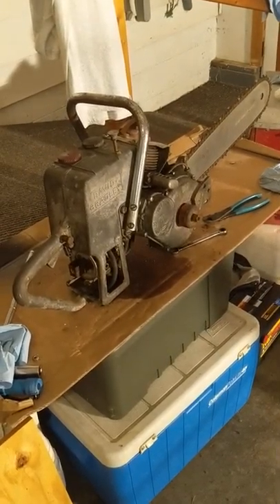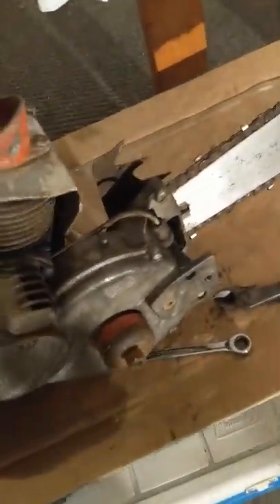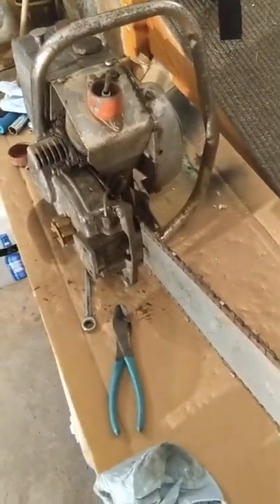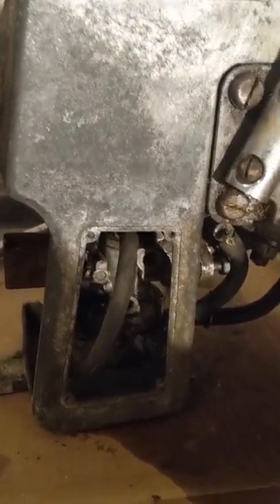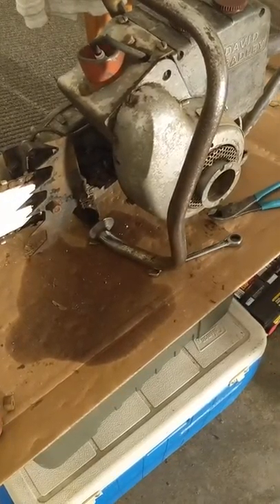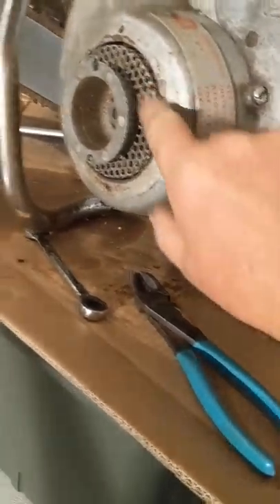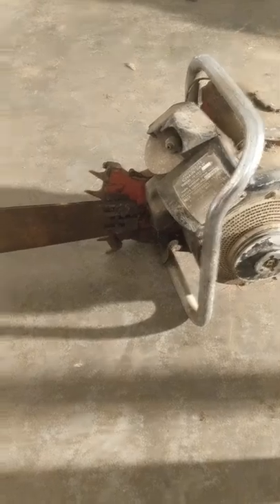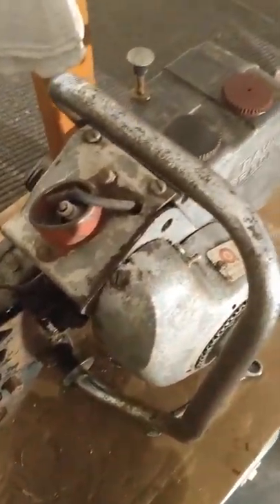1957 David Bradley chainsaw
1957 David Bradley chainsaw